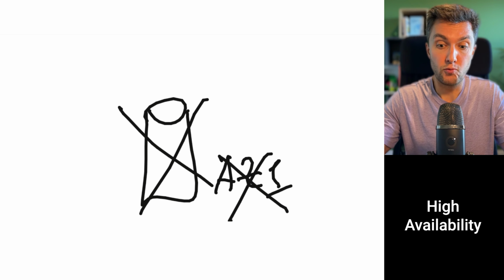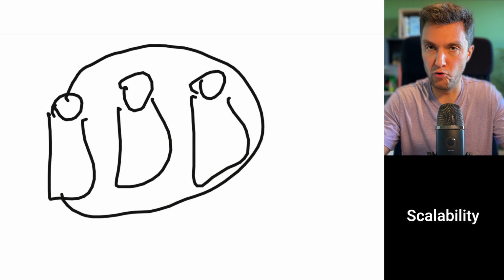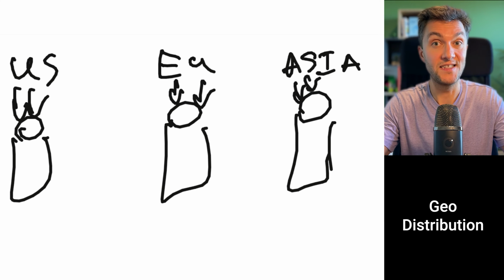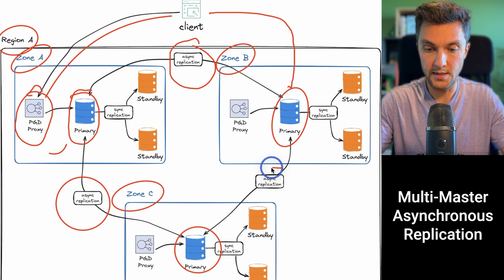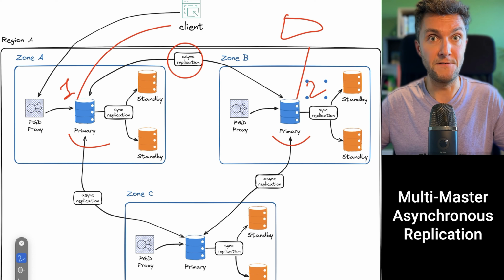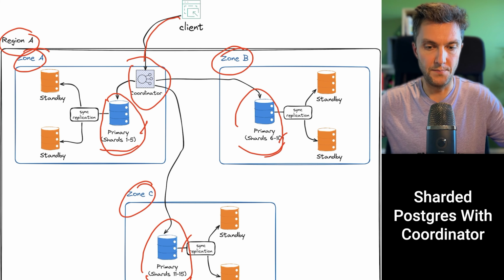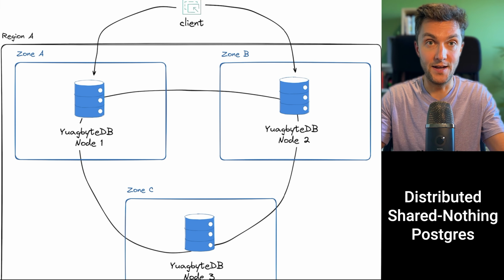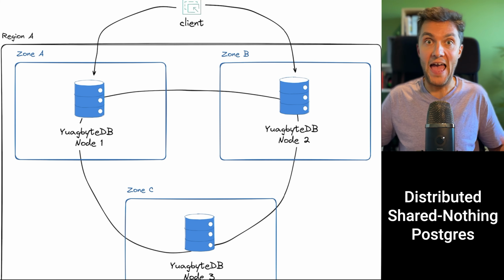A Guide to Distributed PostgreSQL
Even though PostgreSQL was originally designed as a database for single-server deployments, its ecosystem includes several extensions and solutions that enable PostgreSQL to run in a distributed configuration.

This guide walks you through why a distributed PostgreSQL is important (HINT: high availability, scalability, and geographical distribution) and introduces three popular approaches/solutions that can turn your single primary database instance into a distributed multi-master configuration.

0:00 Introduction to distributed PostgreSQL
1:23 Reason 1: High Availability
2:39 Reason 2: Scalability
4:46 Reason 3: Geo Distribution
6:41 Solution 1: Multi-master asynchronous replication
11:20 Solution 2: Multi-master sharded PostgreSQL
15:22 Solution 3: Distributed shared-nothing PostgreSQL (YugabyteDB)
17:50 Summary